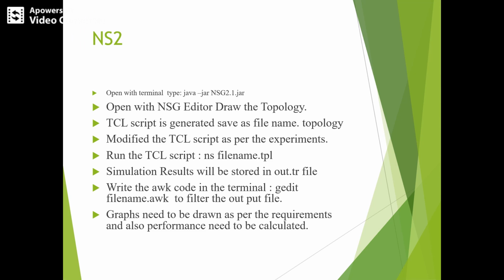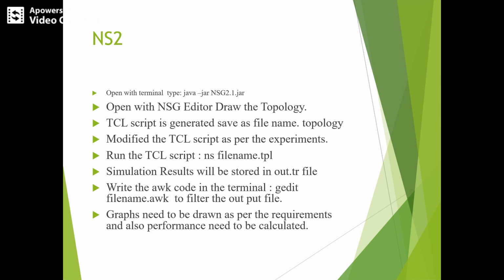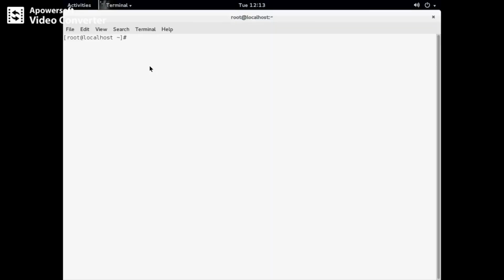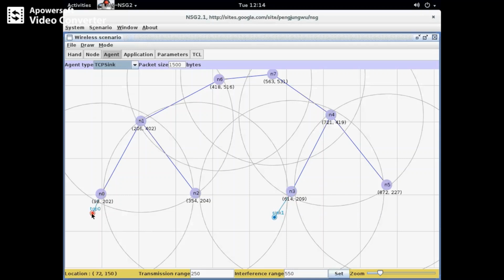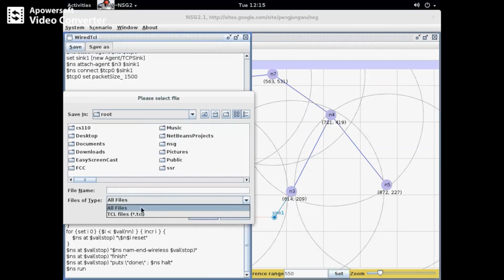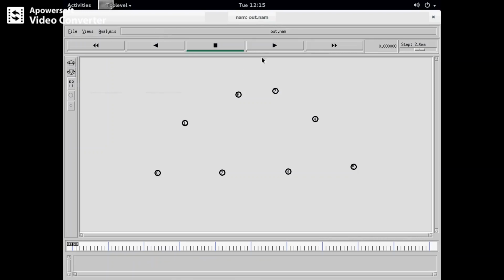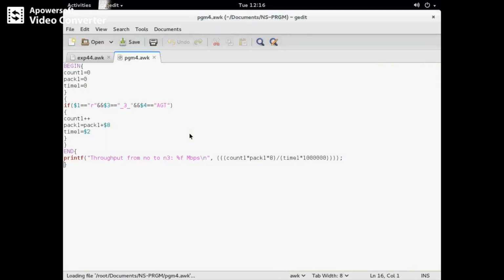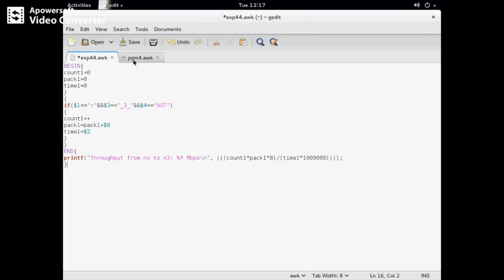VTU NETWORKS LABORATORY 18CSL57 PART-A- WIRELESS LAN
This video will explain demo Implement simple ESS and with transmitting nodes in wire-less
LAN by simulation and determine the performance with respect to transmission of packets.